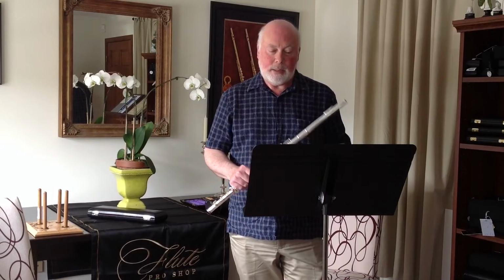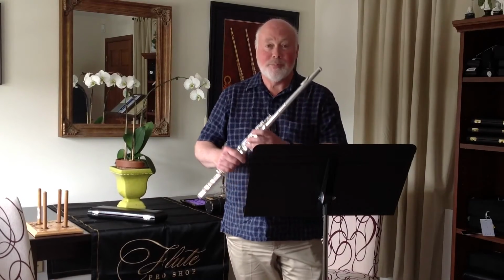Flute Pro Shop Long Tones of the month by David Cramer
Flute Pro Shop Long tones of the month by Daniel Dorff with David Cramer and Joan Sparks.